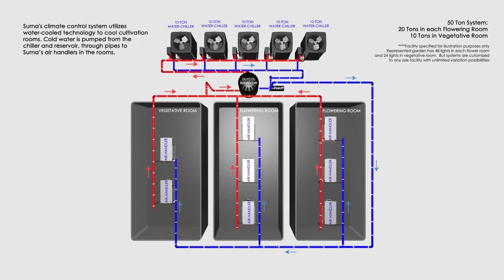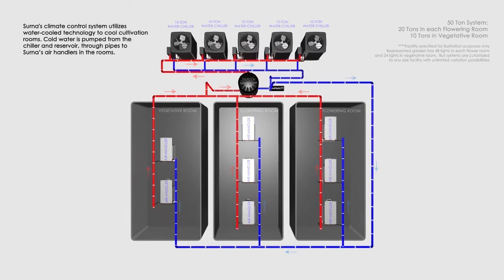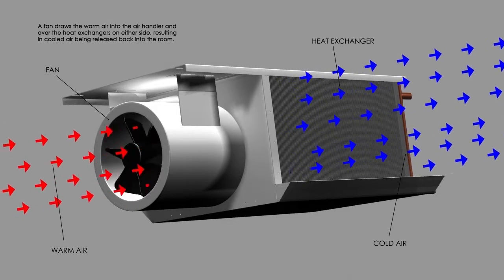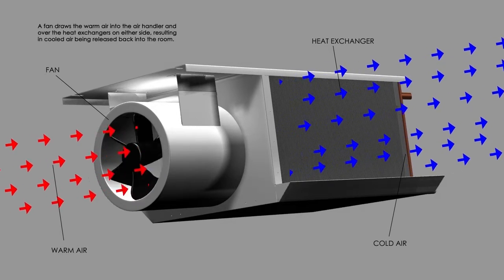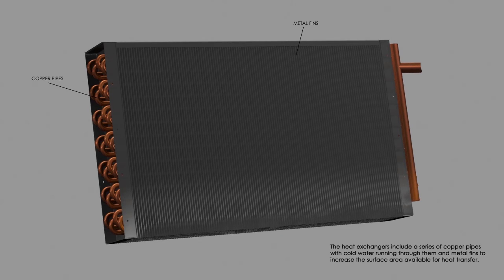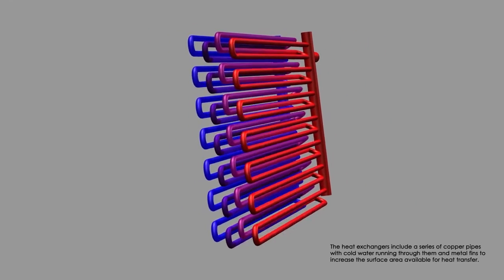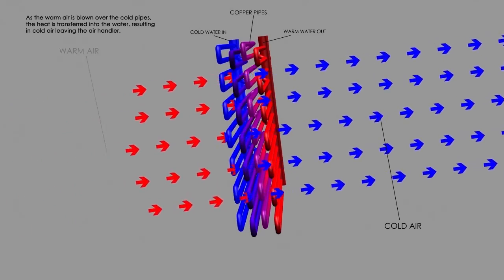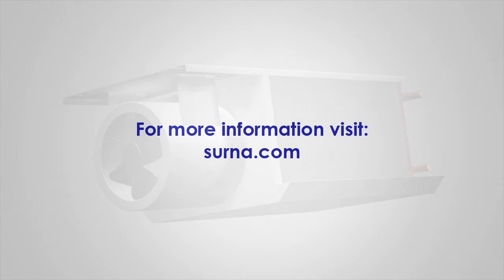Using Liquid for Heat Removal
Heat transfer using Surna's Air Handlers is accomplished by pumping liquid through pipes to air handlers in the room. From there, the heat exchangers in the air handlers transfer the heat in the room to the liquid in the heat exchanger, resulting in cold air leaving the air handler.